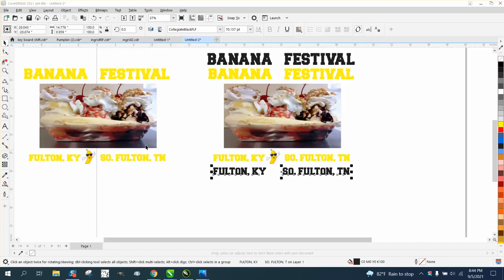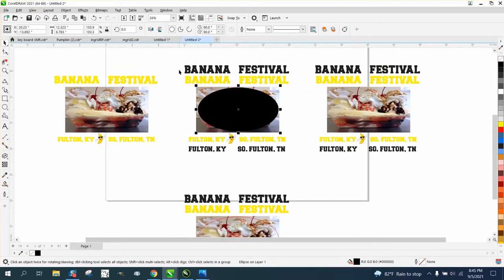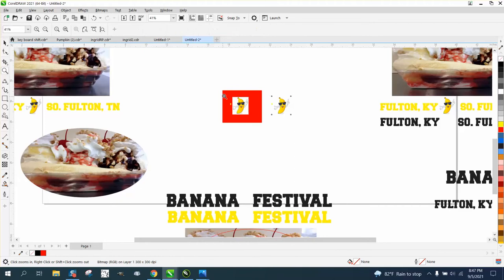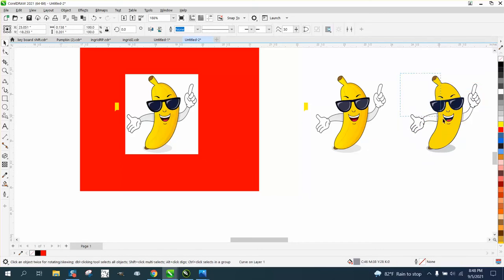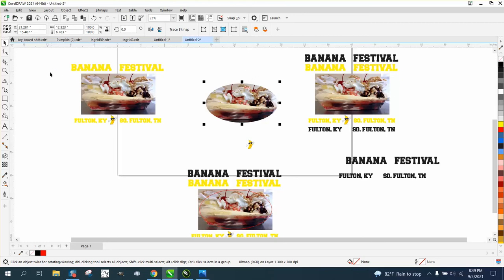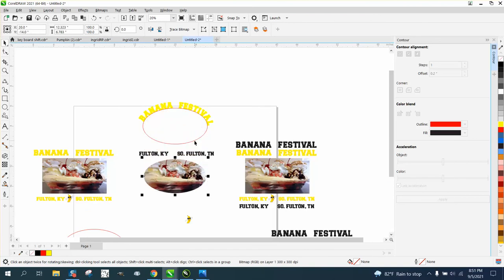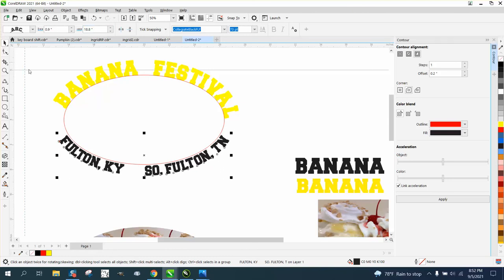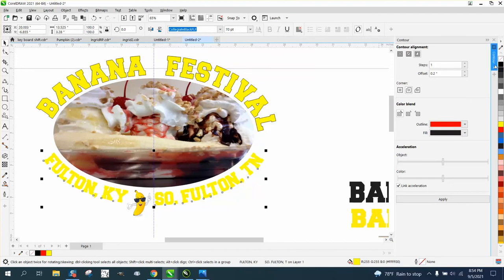Corel Draw Tips & Tricks Photo trace Bitmap Text to Path and more